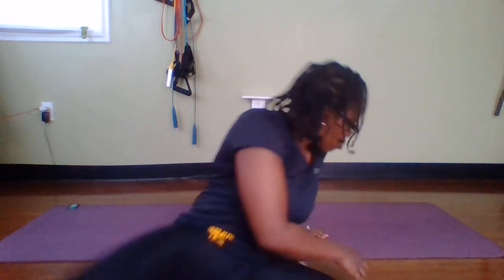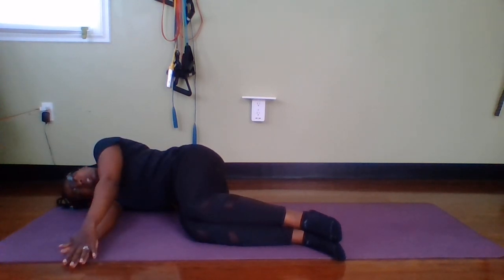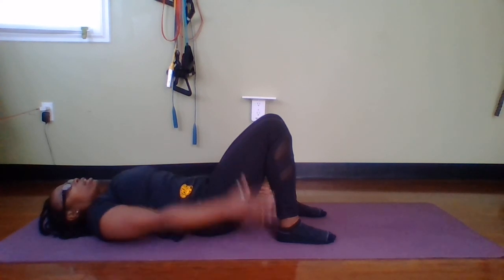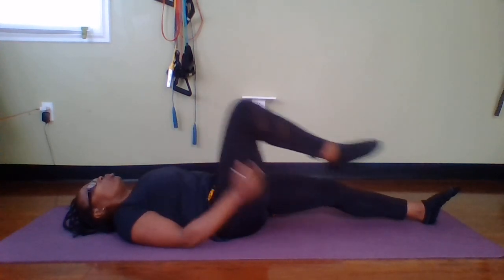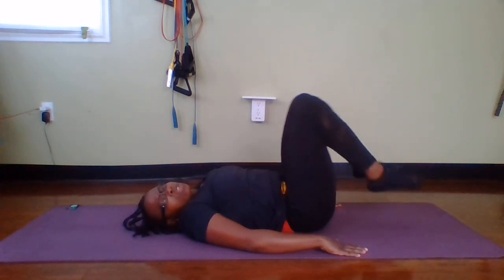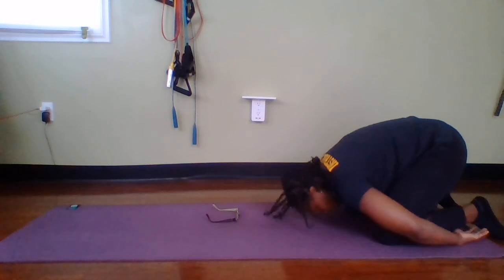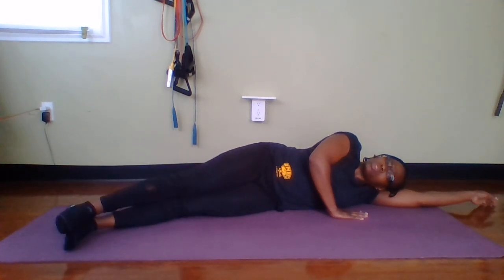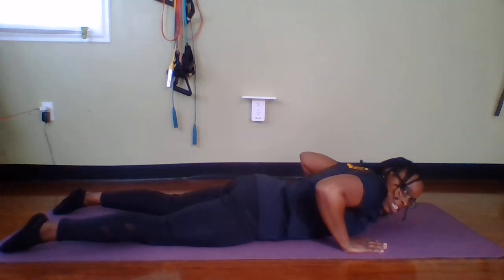Pilates w/ Paula - 8am - Thursday, November 5th